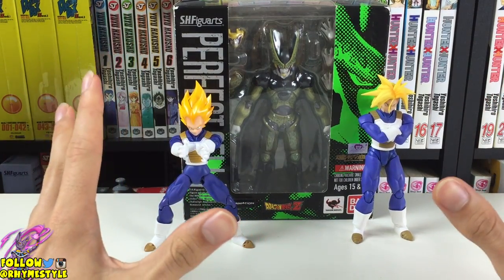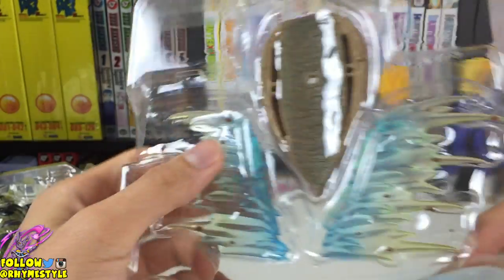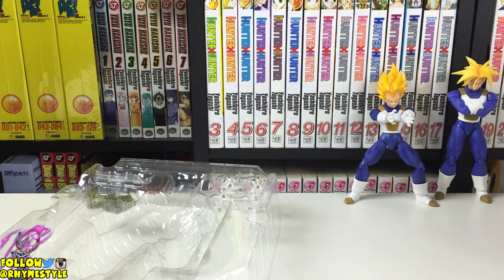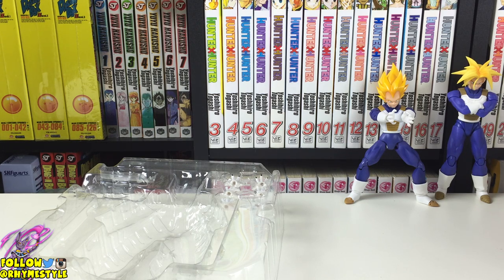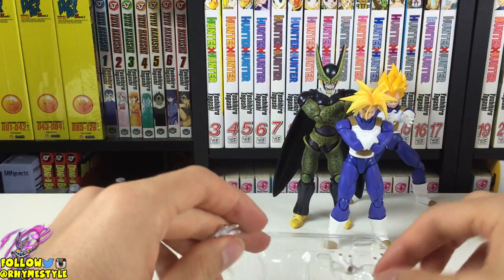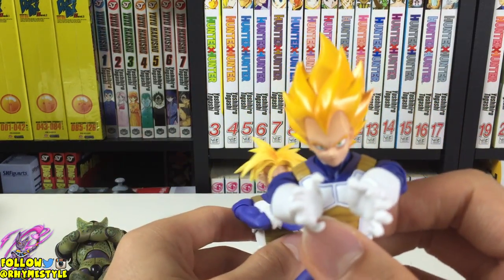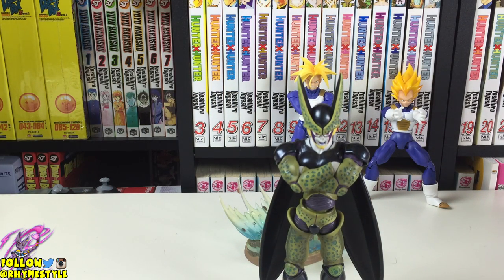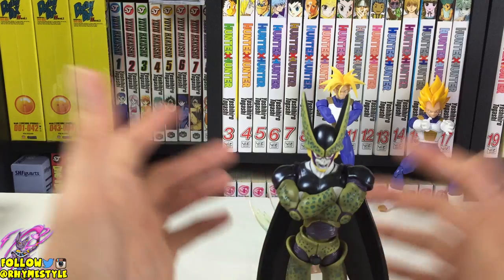PERFECTION ACHIEVED! The BEST Perfect Cell Figure | Dragon Ball Z SH Figuarts Unboxing & Review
With the celebration of the return of Future Trunks, we time travel back to when this Perfect Cell figure was released by Tamashii Nations! Who'd love to see this re-released?